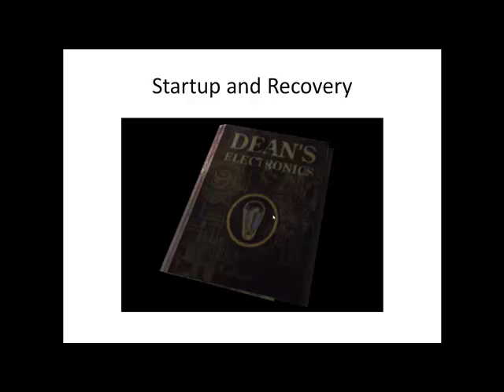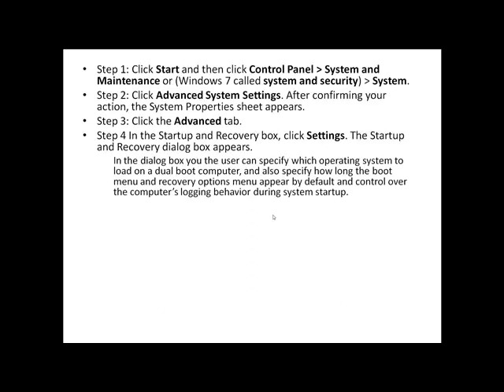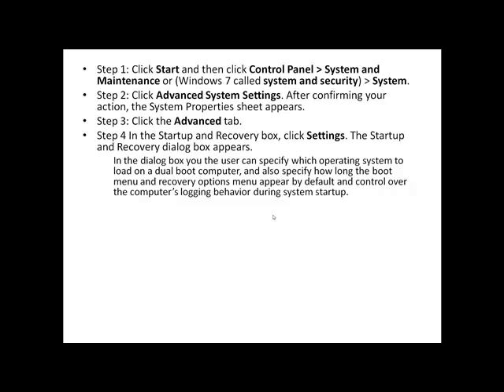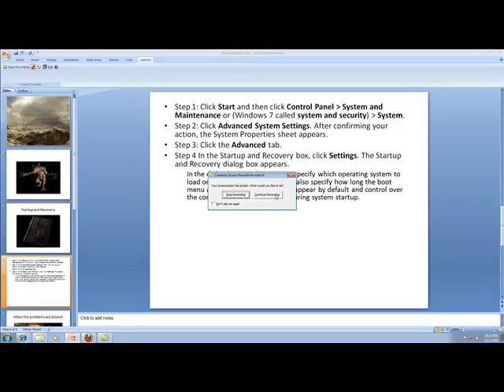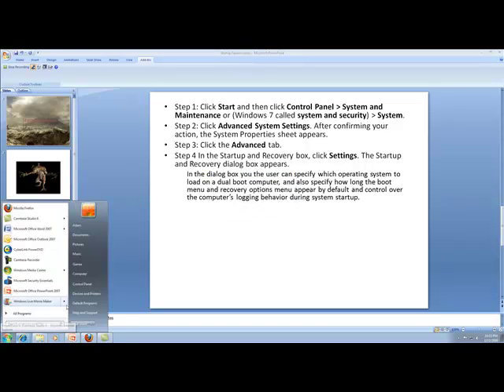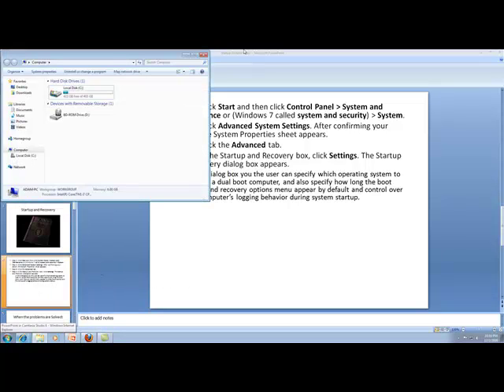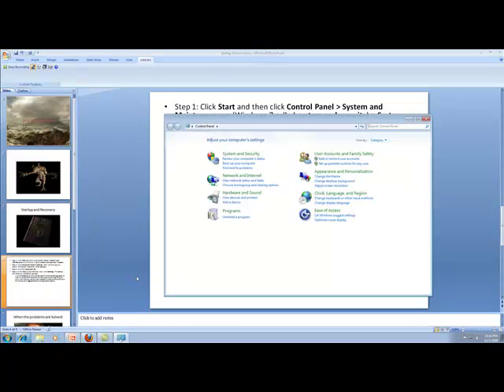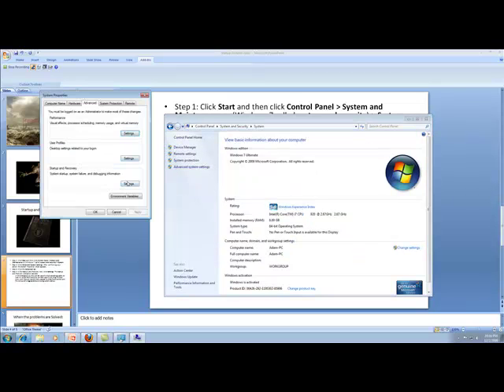Startup and Recovery Dialog Box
Solving Startup problems